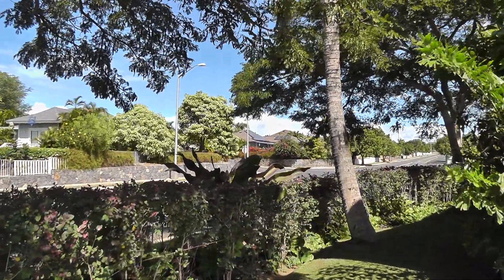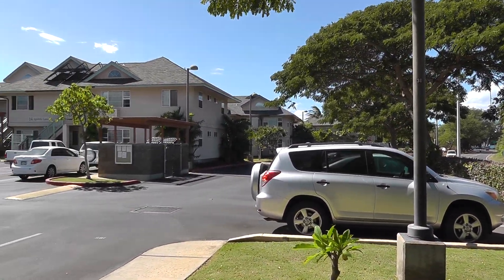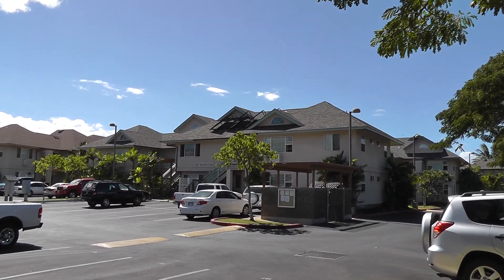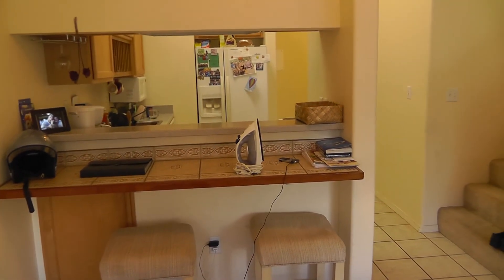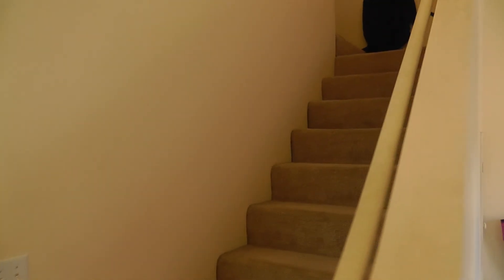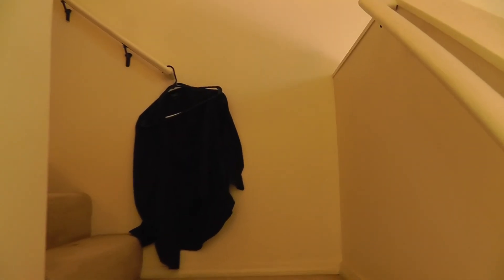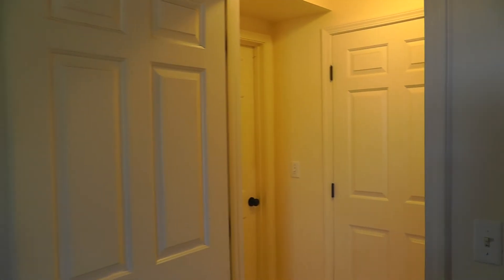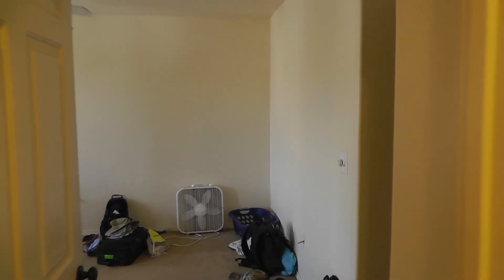kihei maui villas at kenolio 14c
maui real estate broker Howard Dinits does a walk through for buyer client looking to a nice condo in kihei maui to invest in. Contact Howard Dinits he is your agent,